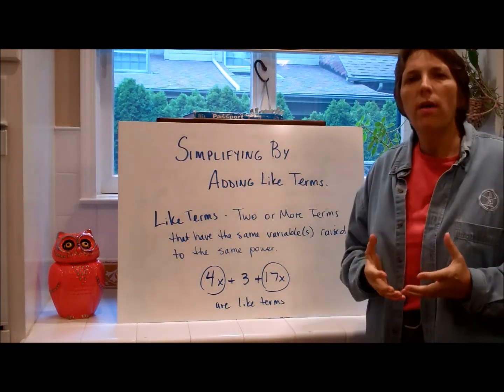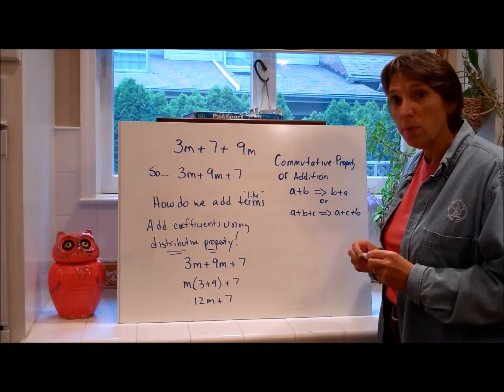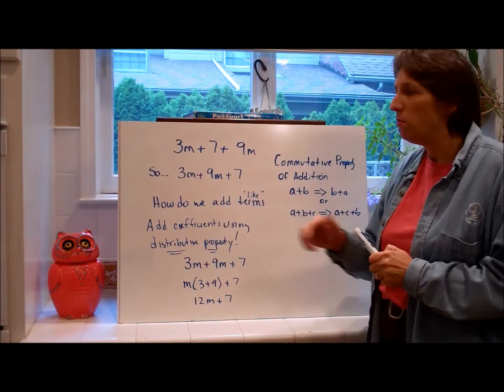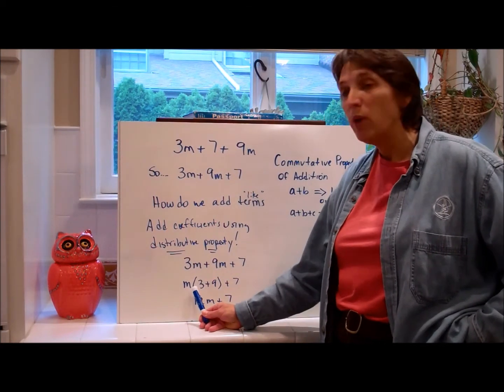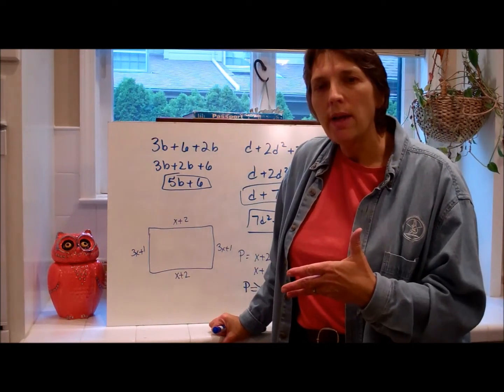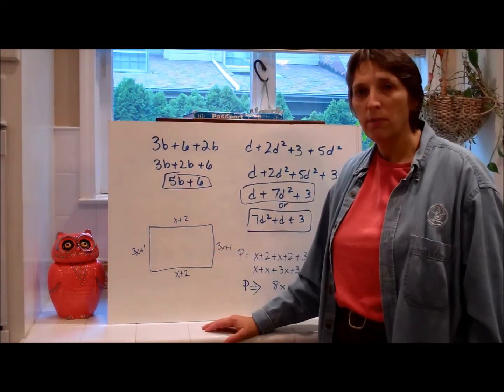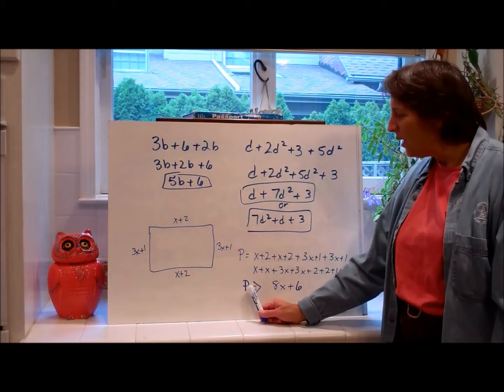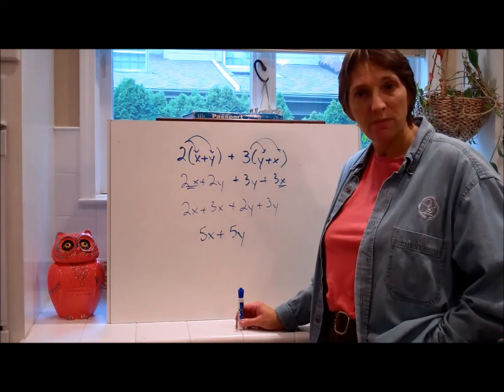PA 2 2 Adding Like Terms